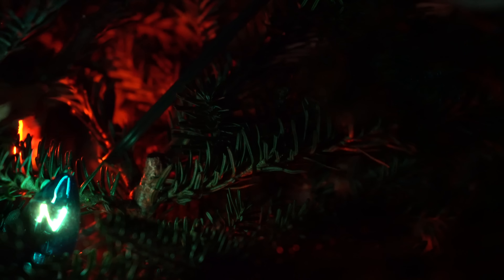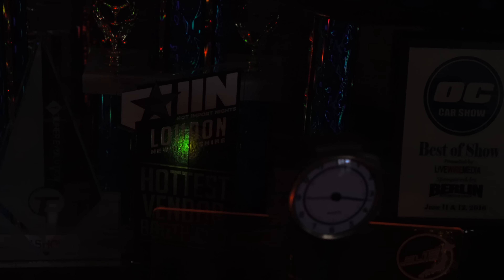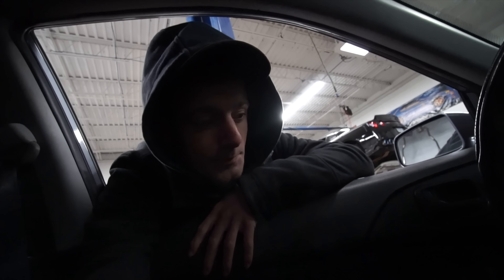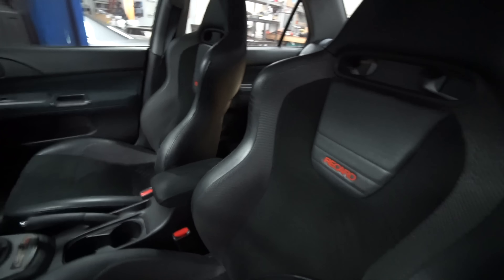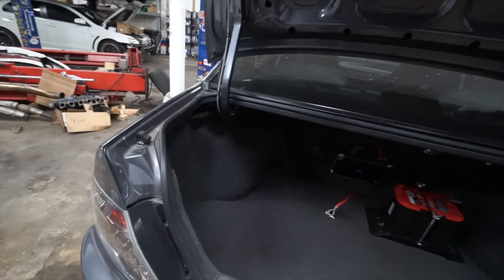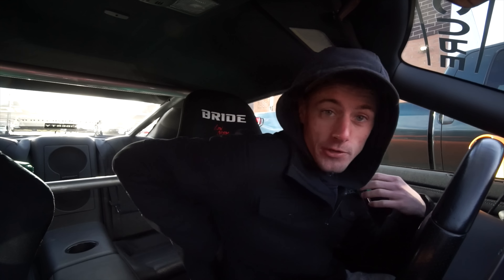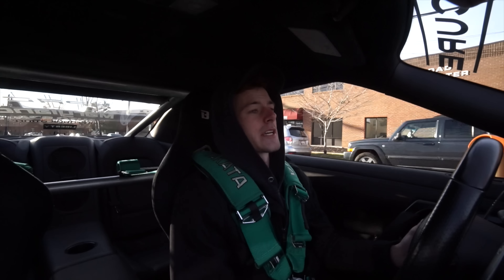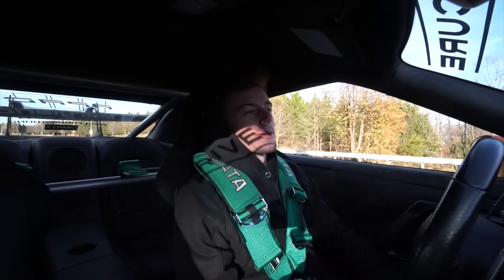I bought a...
Checking out the Evo 9! Many more things in store for this winter!